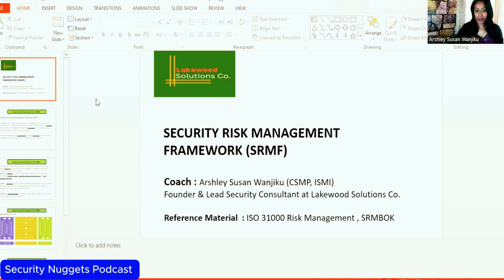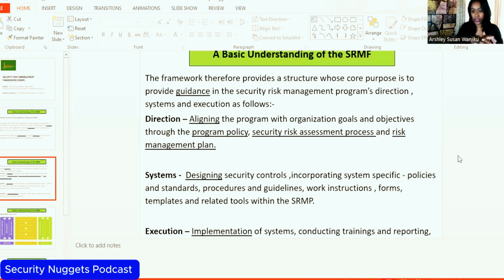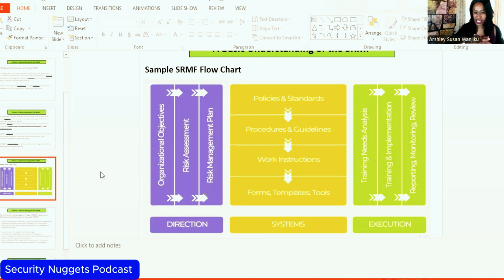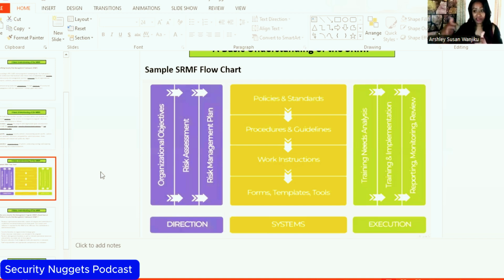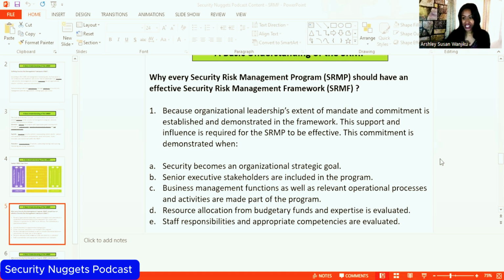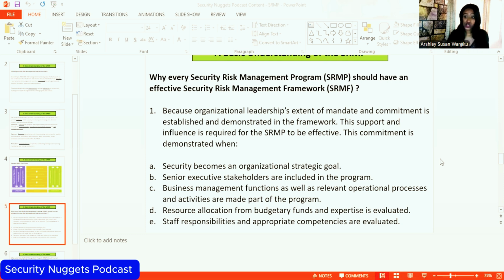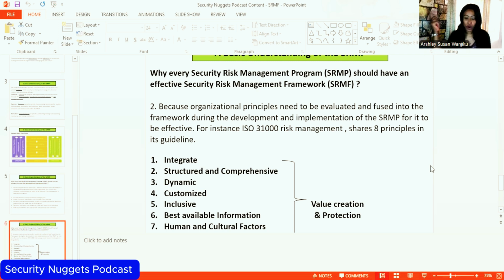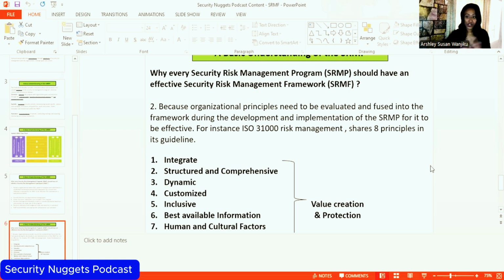Designing a Security Risk Management Framework (SRMF) | Which components formulate it.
This discussion engages on how to design the Security Risk Management Framework (SRMF). The critical components that should be incorporated within it, under the Security Risk Management Program (SRMP). And why every Organizational Security Risk Management Program (SRMP) structure requires an effective Security Risk Management Framework (SRMF) to achieve best results in risk management.

Find related video discussion on the SRM topic below :-